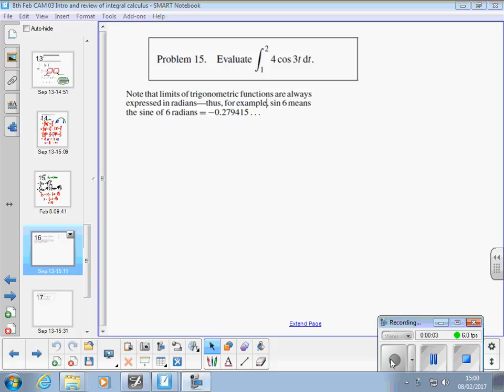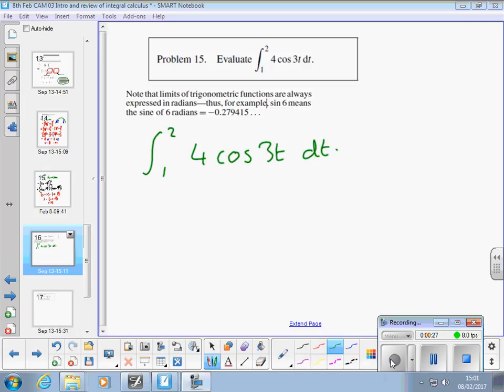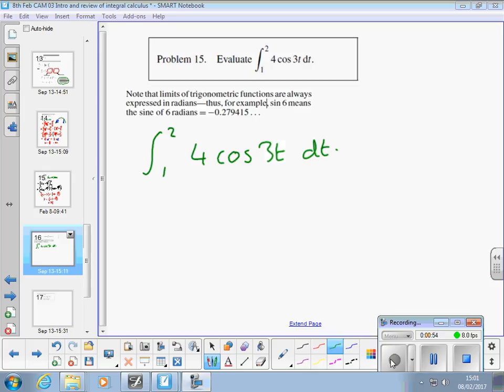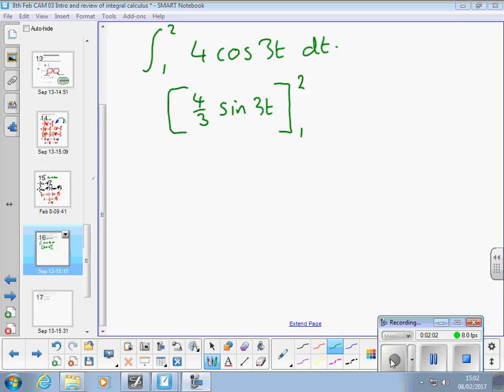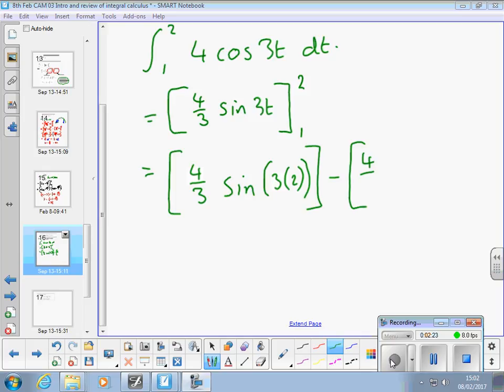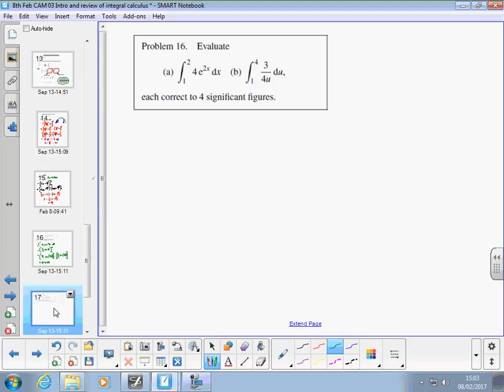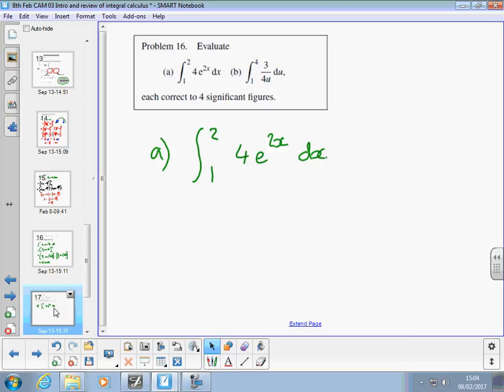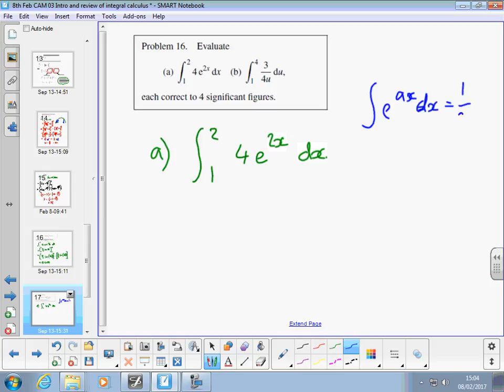8th Feb Uses of integral calculus pt1